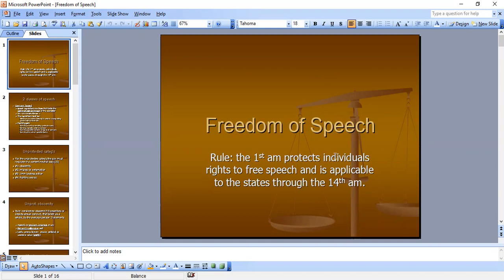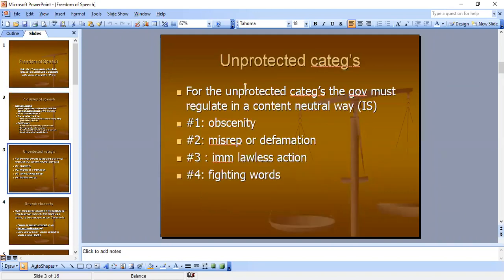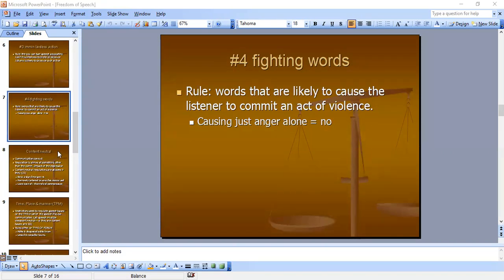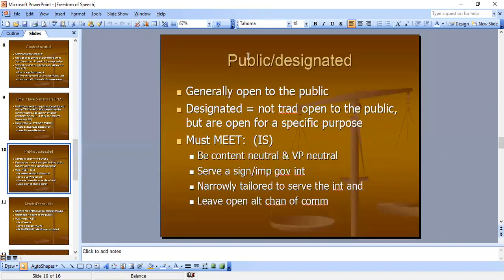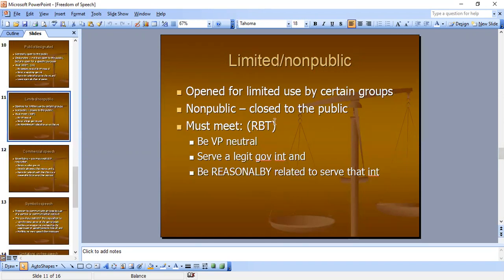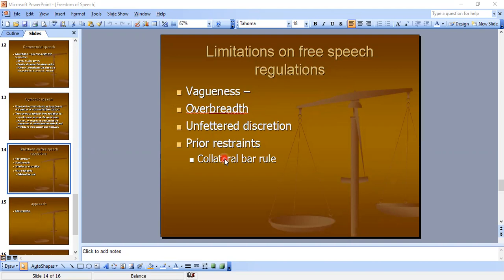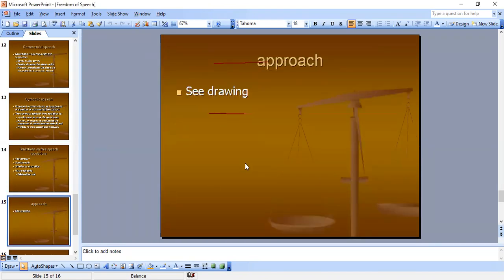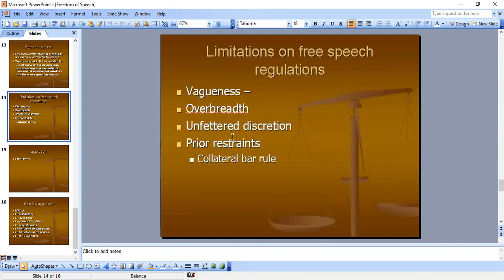Freedom of Speech - 1st Amendment - CA bar exam - Con Law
a quick overview of how to write a Freedom of speech essay and tips to help with answering the MBEs too!